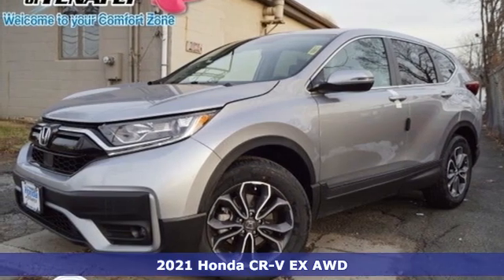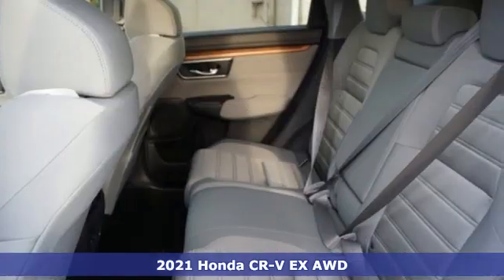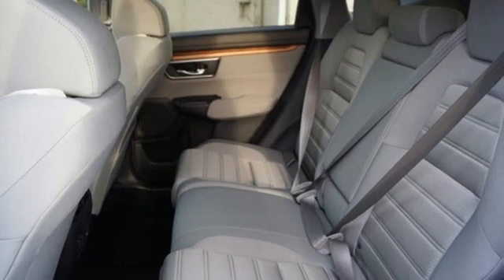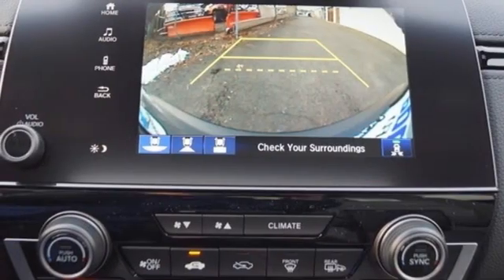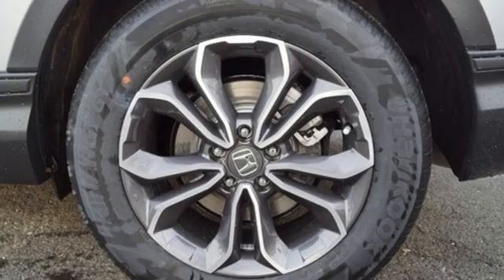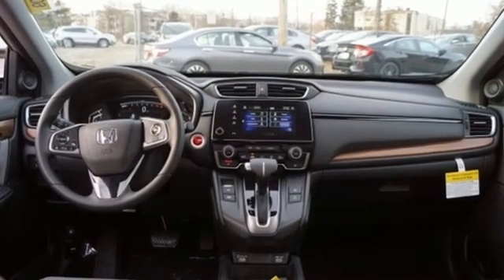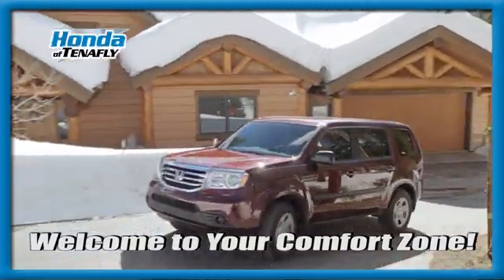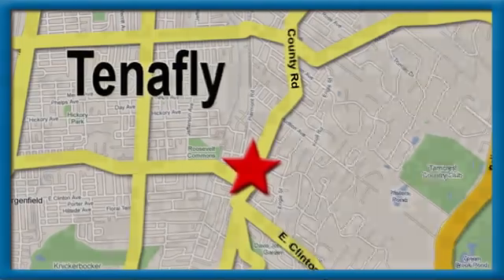New 2021 Honda CR-V Teaneck Englewood, NJ #62829 - SOLD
Year: 2021
Make: Honda
Model: CR-V
Trim: EX
Engine: 1.5L I4 DOHC 16V
Transmission: CVT
Color: Silver
Interior: Gray
Stock #: 62829
VIN: 5J6RW2H57MA012657
Recent Arrival! Lunar Silver Metallic AWD 2021 Honda CR-V EX 1.5L I4 DOHC 16V TEST DRIVE AT HOME! WE WILL BRING THE CAR TO YOU! within 15 miles, AWD.brbrHonda of Tenafly is New Jersey's First Honda dealership established in 1971. Family owned and operated for 48 years, we proudly serve all of New Jersey, New York, Connecticut, Pennsylvania and the entire United States.Call or to schedule your VIP test drive today! All prices plus tax, title, lic, and $779 documentary fee.

Address:
28 County Road